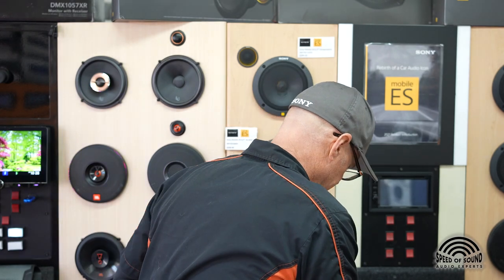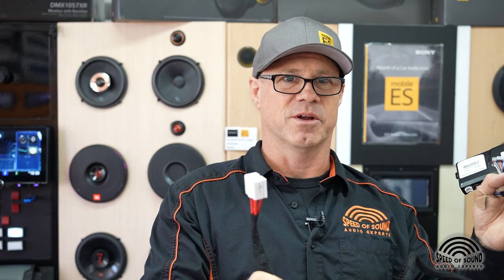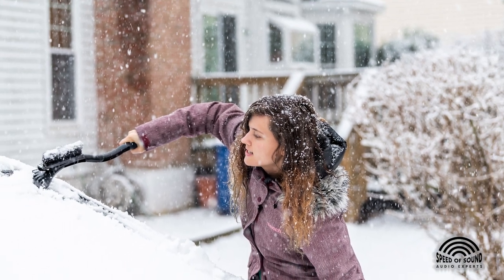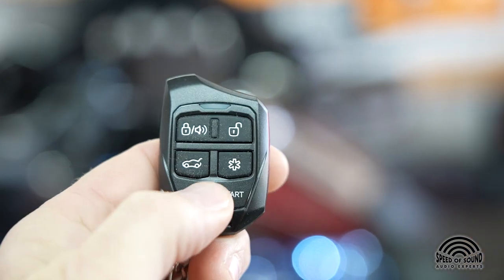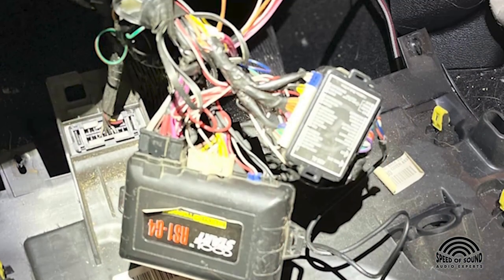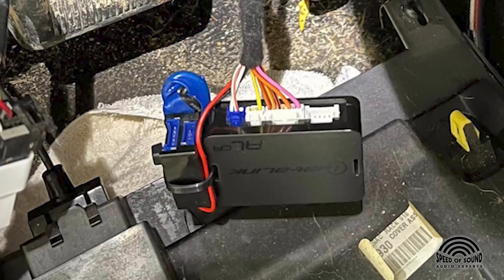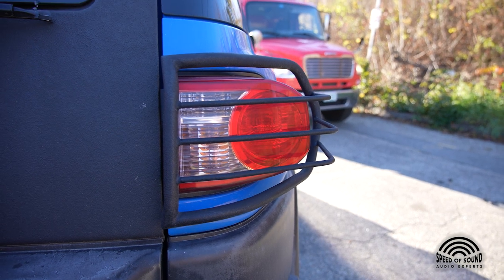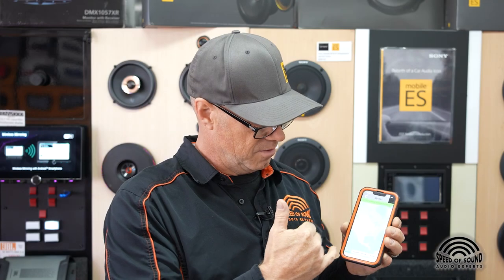Speed of Sound Remote Starters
Chris Jones, owner of Speed of Sound Audio Experts in Somersworth, NH explains how his shop installs remote starters cleaner and more reliably than most.  He also explains the main features of many popular remote starter systems.